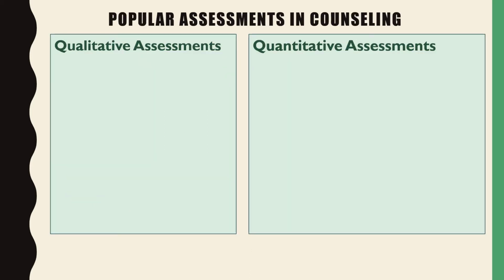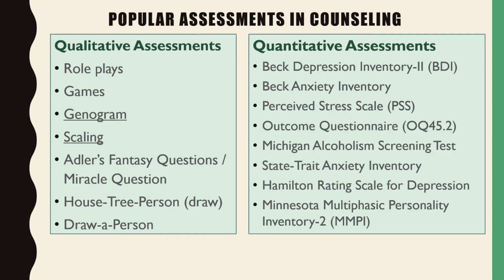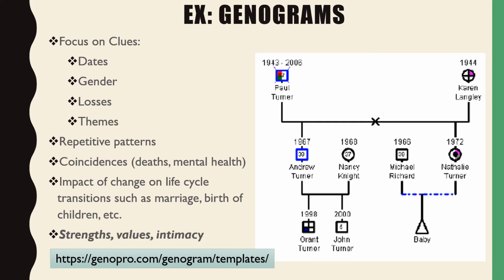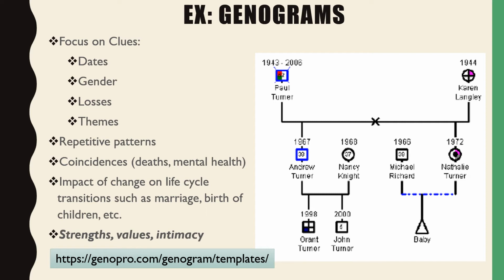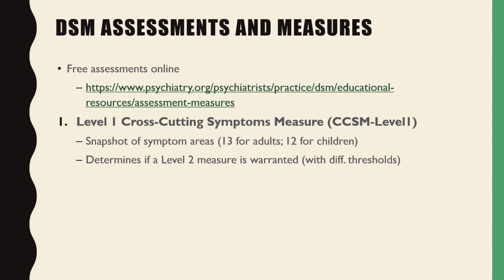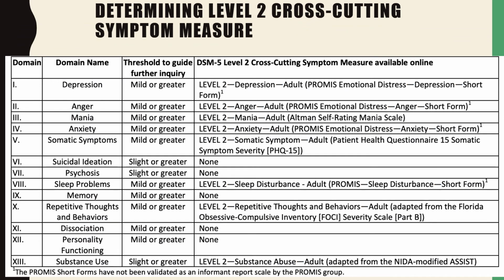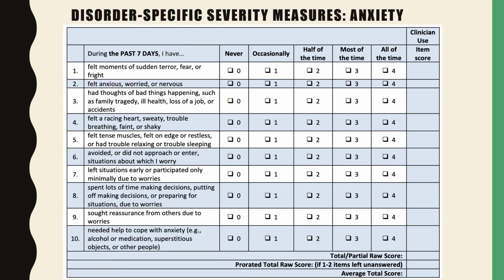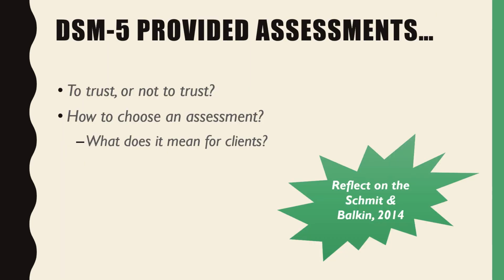Assessment and Treatment Planning-Part I